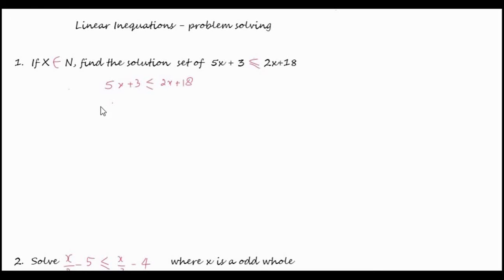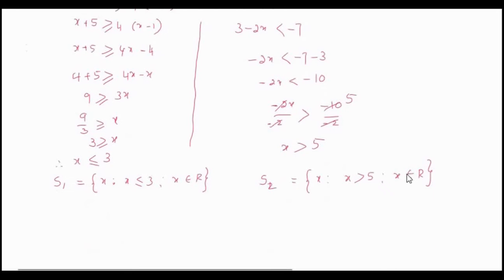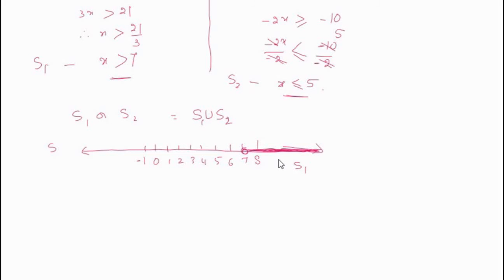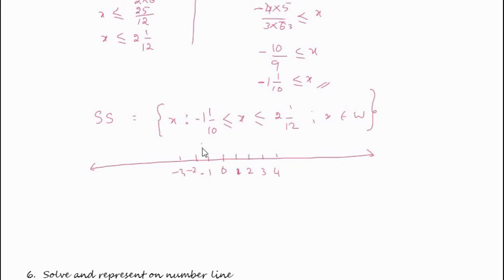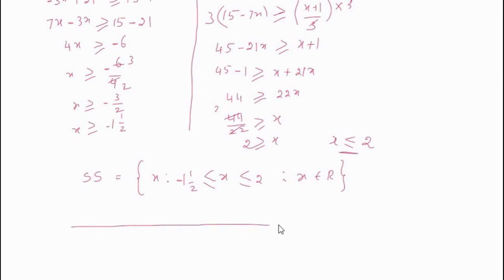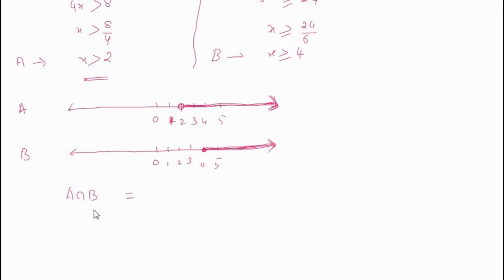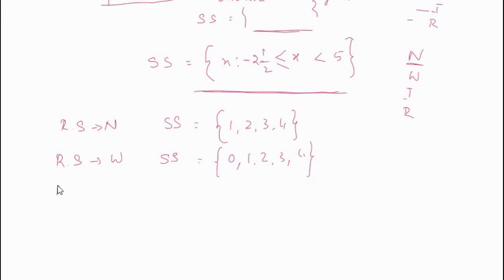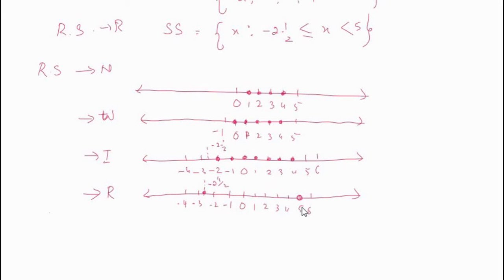Maths ICSE 10 Linear Inequations - Problem Solving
Video explaing solution to couple of Linear Inequation problems